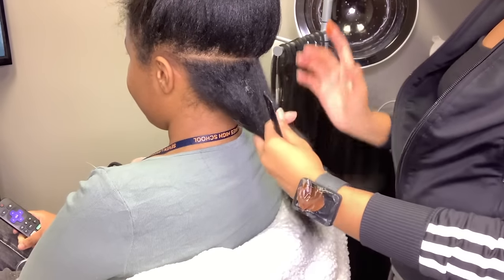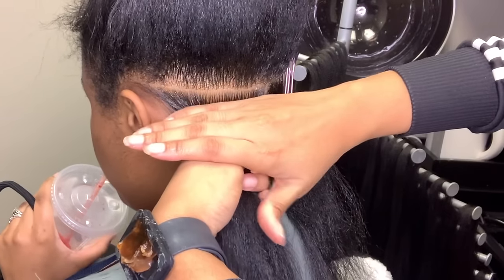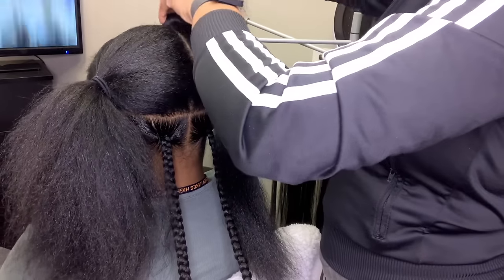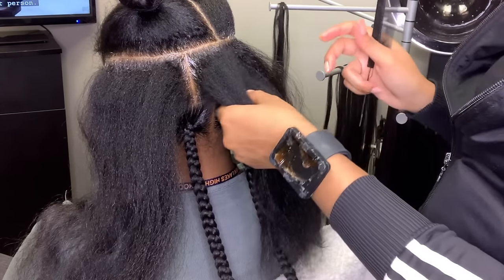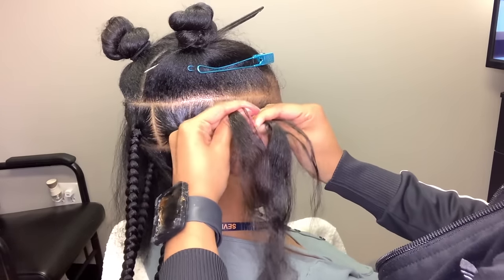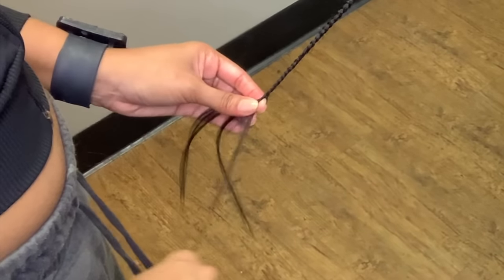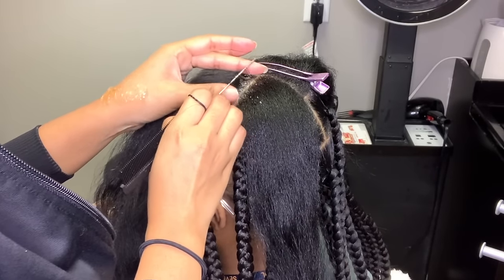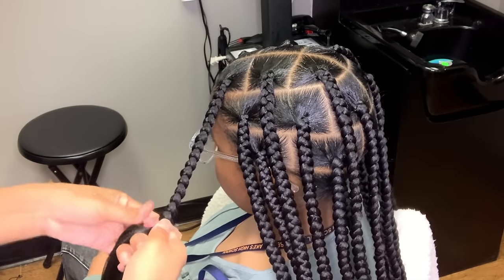Flat Large knotless braids , details and tips for beginners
These large knotless braids are so flat and seamless. Quality braids period lol. I used about 2 /3 packs of African sensational braiding hair, length 58 inches color 1b. This style only took me 3 hours to do.

Learn 1 on 1 faux locs with human hair ends

LINK TO HAIR

Shine n jam

Instant control gel

Link to hair rack

INSTAGRAM HAIR PAGE : @jae.braided